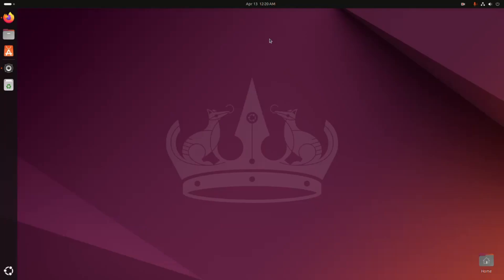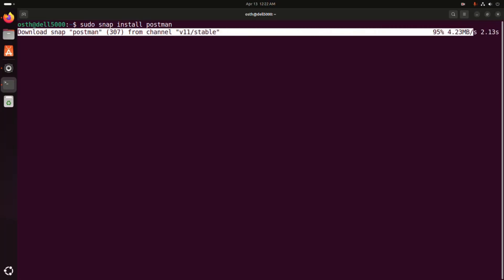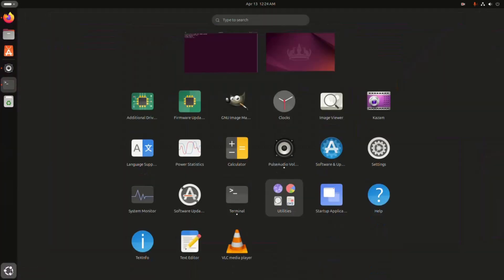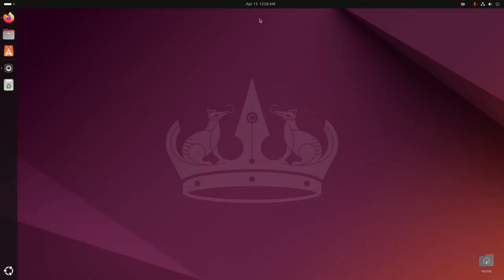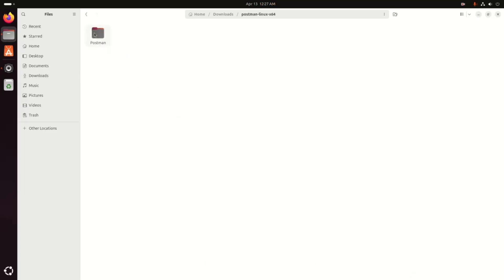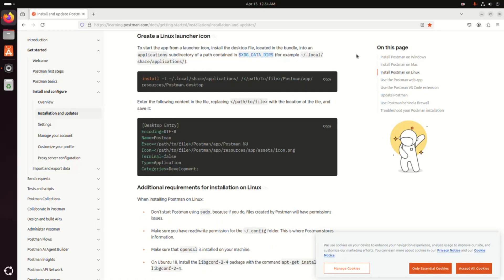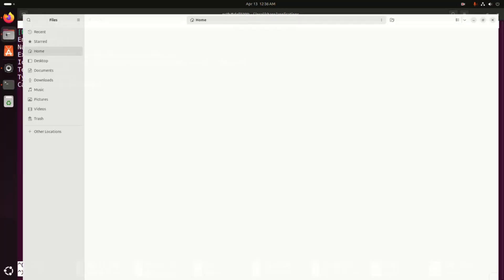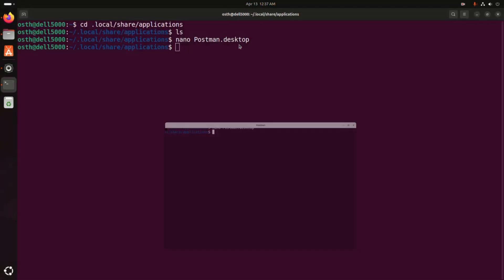How to install Postman on Ubuntu 24.04 LTS | Linux | Postman API Platform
In this video I will show How to install Postman: The World's Leading API Platform on Ubuntu 24.04 LTS and Linux

Learn how to install Postman on Ubuntu 24.04 LTS in this step-by-step tutorial. Whether you're a developer or just getting started with APIs, this guide will walk you through the process of setting up Postman on your Linux system. Perfect for beginners and experienced users alike, this video ensures you can start exploring the Postman API Platform with ease!